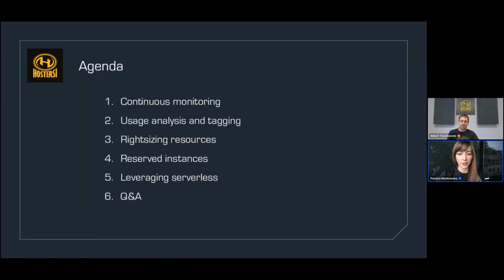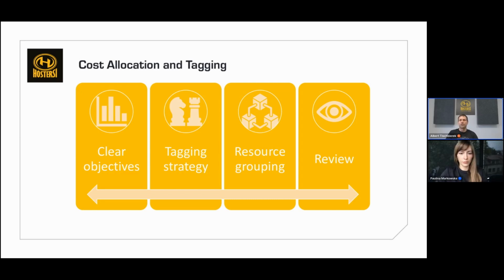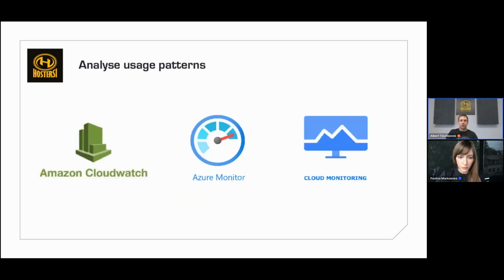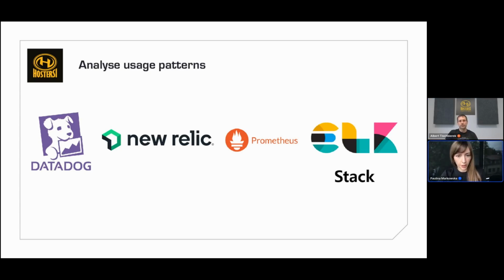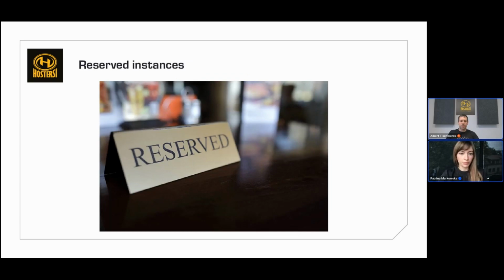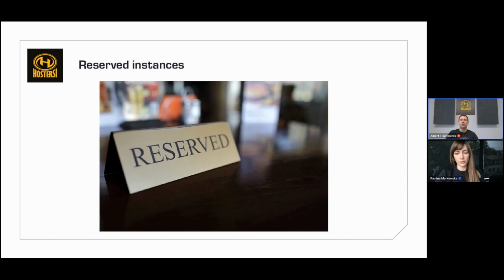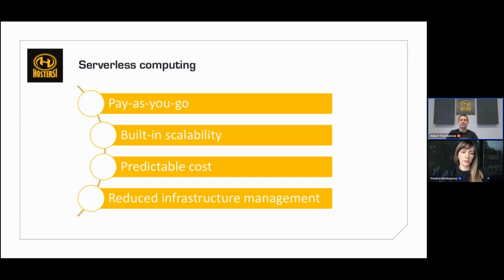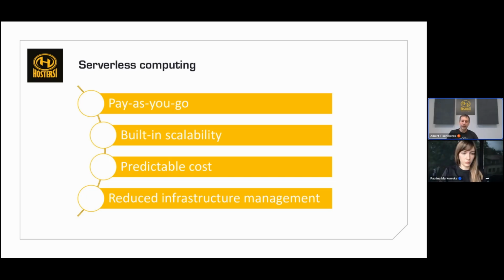5 ways to STOP overspending on cloud services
Learn 5 bulletproof ways to reduce cloud and hosting costs, up to 70% (!).

Our second partnership webinar, we tackle overpriced cloud maintenance costs that can quite easily be cut down when you follow our speakers’ tips:

0:00 Introduction
0:46 Agenda
1:15 Albert’s intro
1:54 Continuous cost monitoring
7:40 Usage analysis and tagging
8:53 Rightsizing resources
11:37 Reserved instances
15:09 Leveraging Serverless
22:38 Q&A

The content of this webinar is proudly provided by Hostersi - a company that offers a range of free-of-charge services that can help you identify whether there’s a cost optimization opportunity within your cloud/hosting setup.

Our guest speaker was cloud expert Albert Tischbierek.